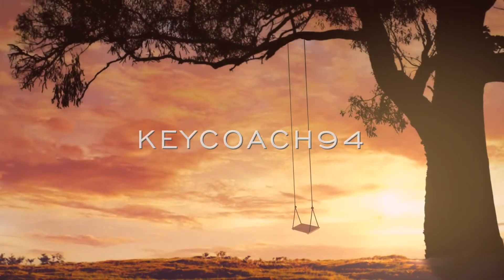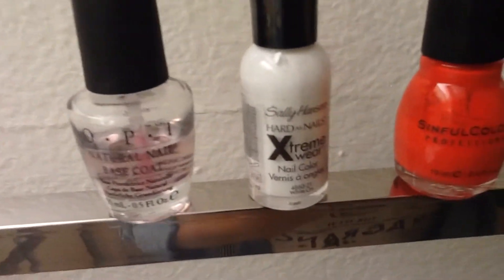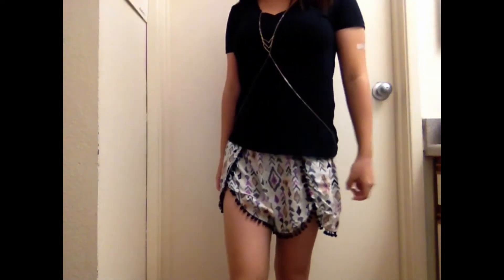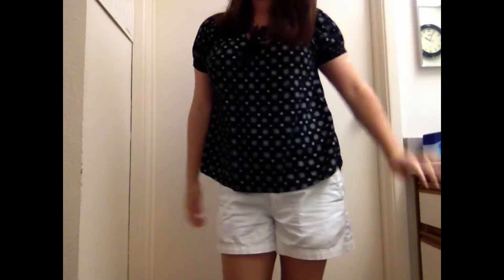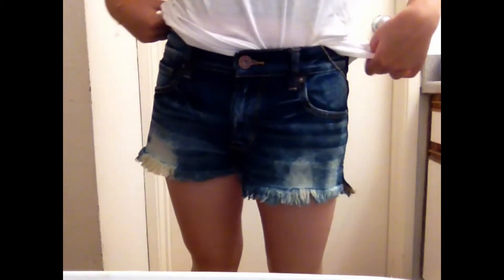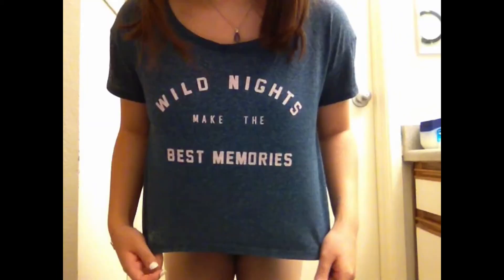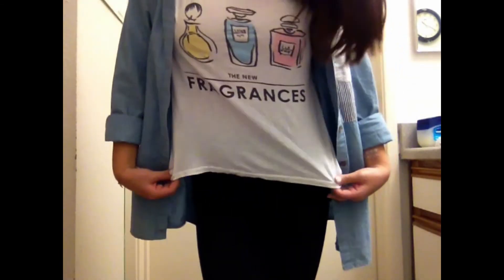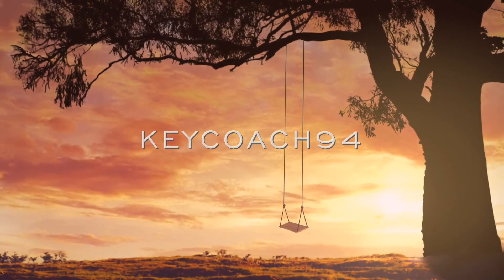Summer Outfit Diaries: Casual | OOTW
this is my last video until my back to school series!

LIKE & FAVORITE THIS VIDEO!